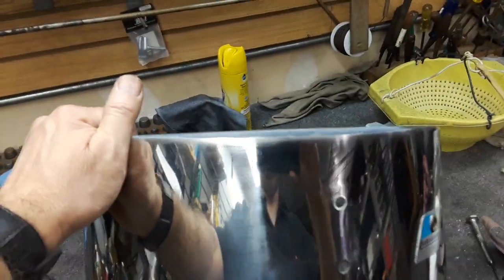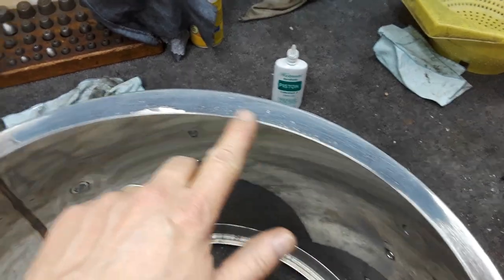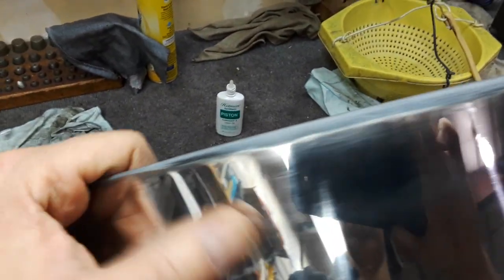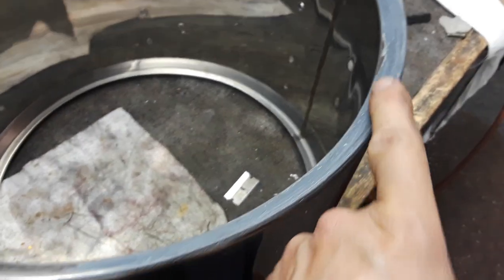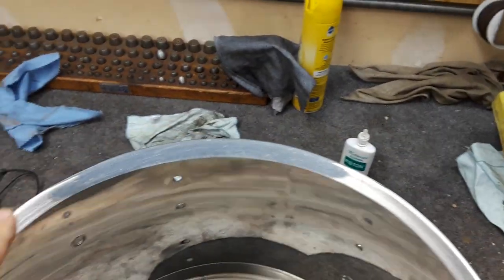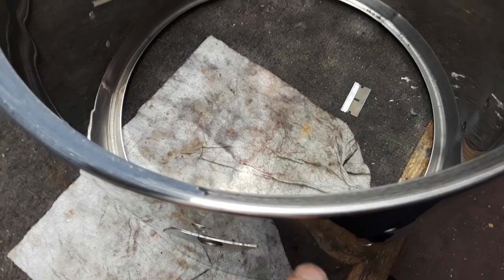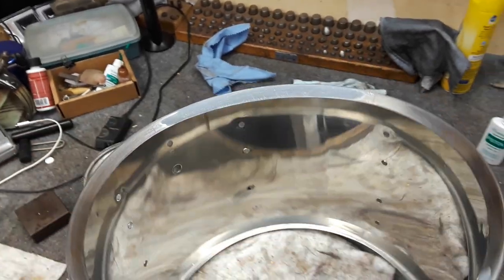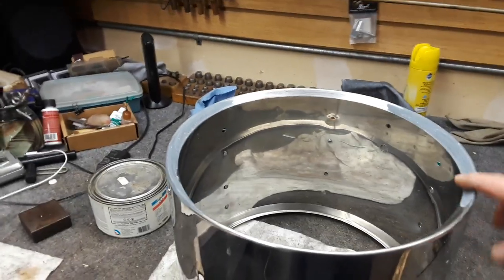Bearing edge repair Tom tom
Stainless steel Tom Tom bearing edge manufactured wrong. Now it is corrected.  I assume when Ludwig made this, it was accidentally put on the machine to create a snare bed, like on their snare drums. No choice, but to fill, level and recontour the bearing edge. Worked great! The guy loved how the drum tuned up.